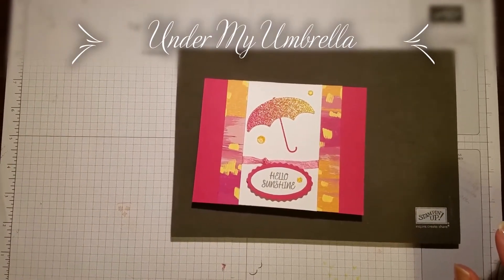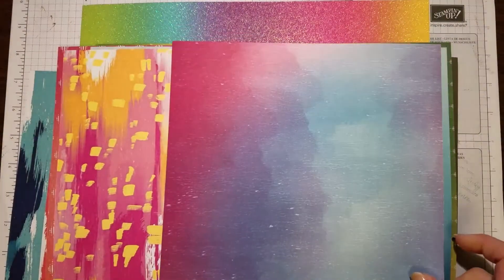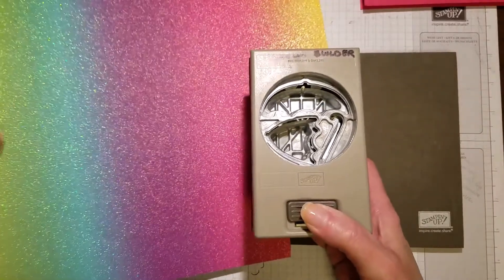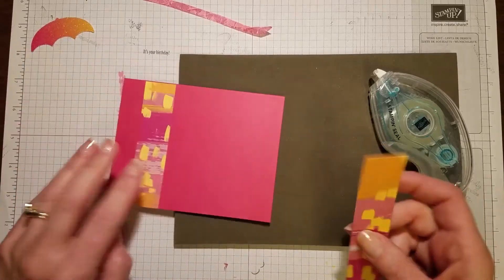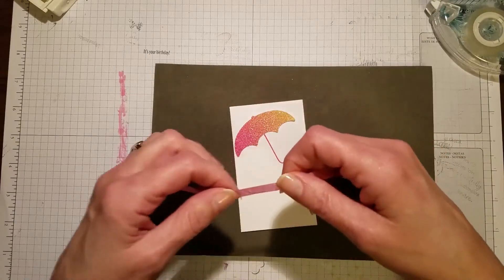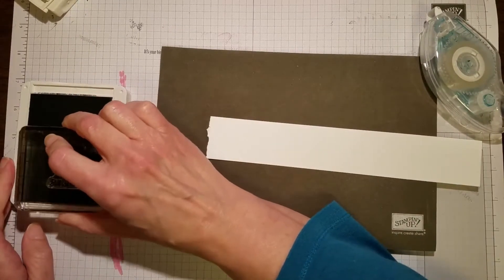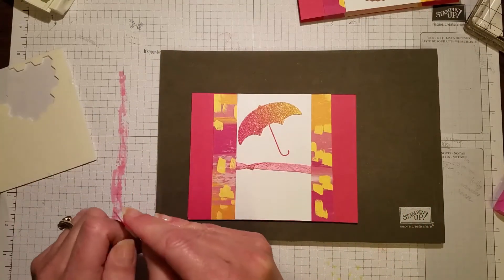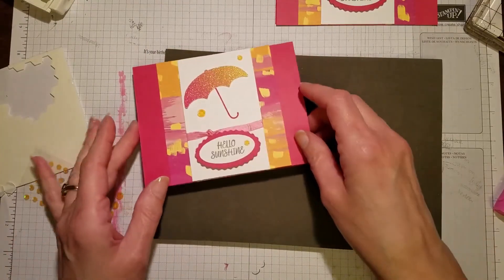Under My Umbrella Card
Under My Umbrella Card using Melon Mambo card base, Rainbow Glimmer Paper, and Artistry Blooms Designer Series Paper.